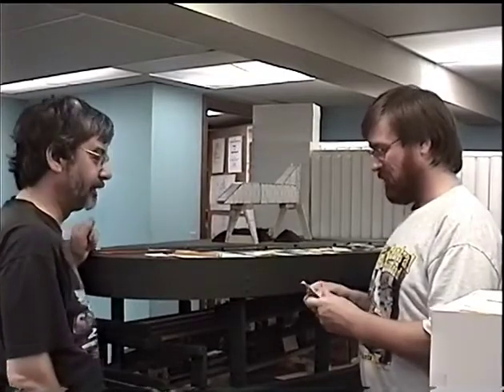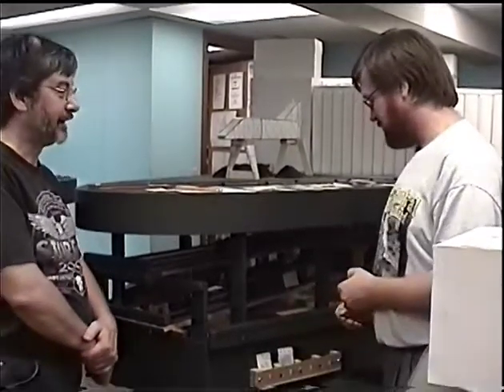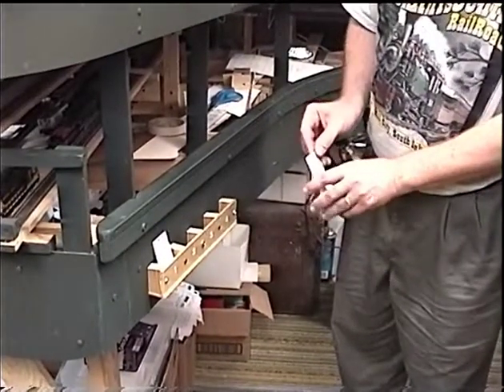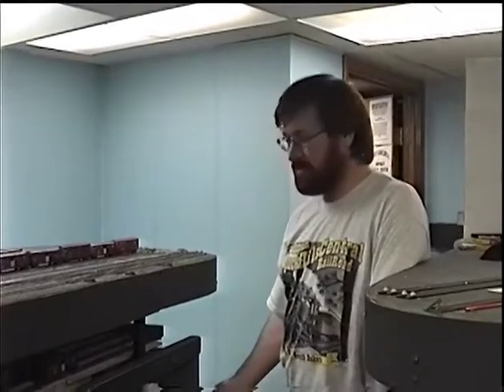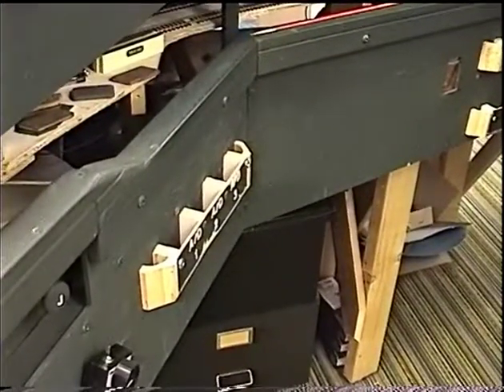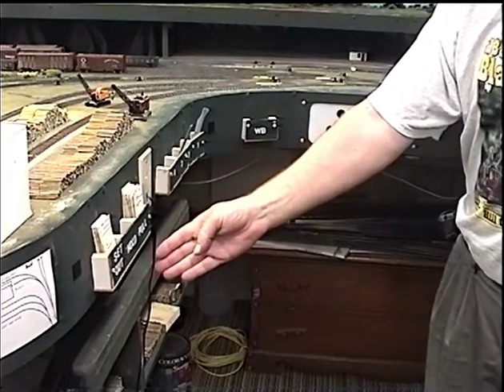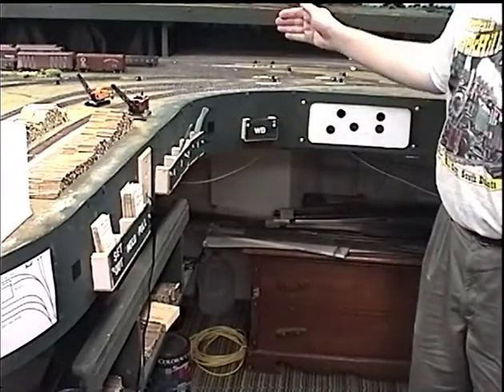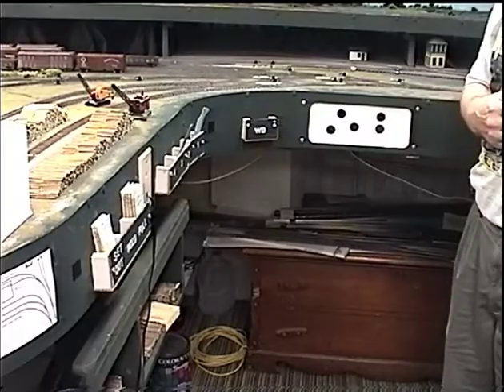HomemadeCarCardPockets&Use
Our old club layout, the Lake Superior Terminal & Transfer, used car cards for freight forwarding with our operations. Here we discuss our homemade car card pockets and their use. The car cards were made with Access software on the computer and printed out with our printer. A car card was made for each freight car and followed its car around the layout with the operator who ran with that consist. The commodity card would be inserted into the car card. Each industry on the layout had specific commodities coming into and outward. For example, our paper mill had loads of pulpwood, sulfur, and clorene coming into the plant,  with loads of finished paper leaving the plant. Each of these commodities required a different freight car to transport it. We also had coal loads coming in to "power" the plant. This created a varied and interesting switching exercise to set each car type at its correct spot.

In this video I am interviewing one of the other members who built these car card pockets. Commercial car card pockets are available, we chose to make them ourselves with left over wood and particle board.